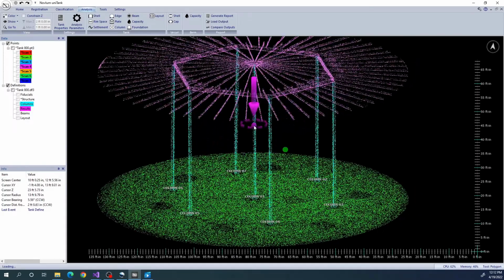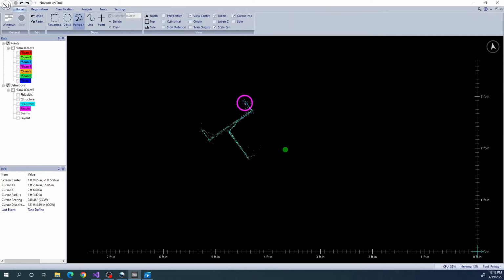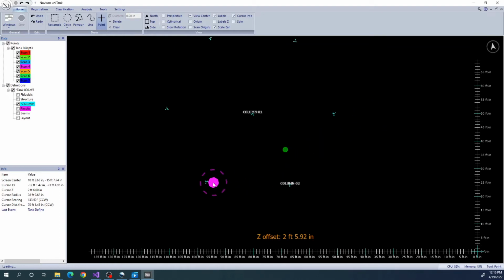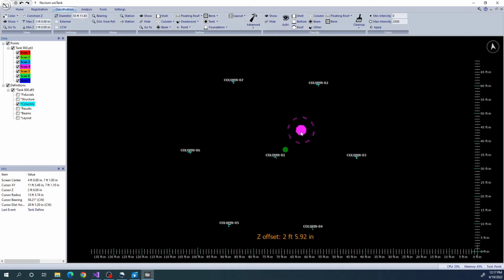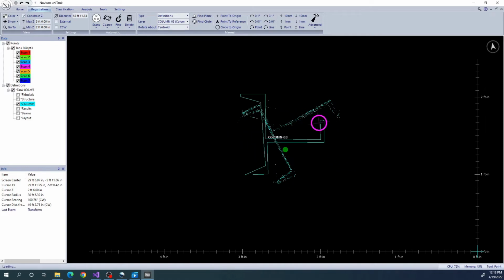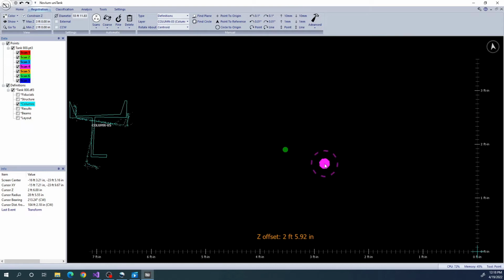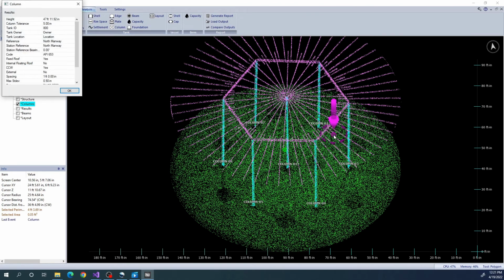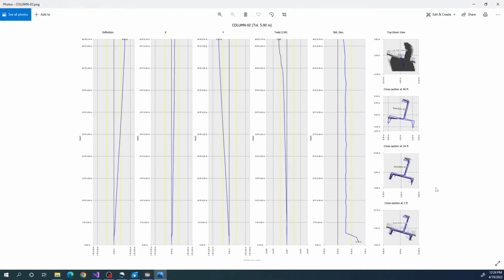Lesson 7: Non-Circular Column Analysis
This tutorial demonstrates how to use uniTank to analyze non-circular columns including deleting, adding, and renumbering column definitions.